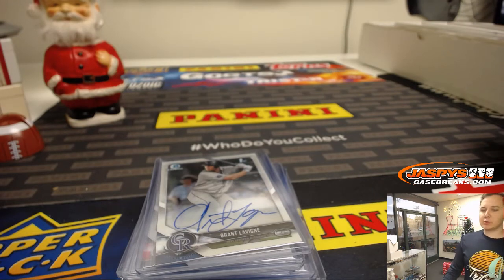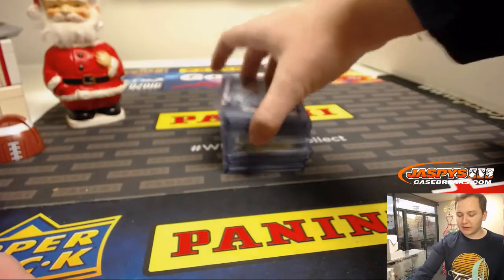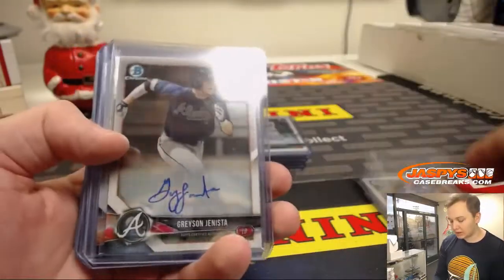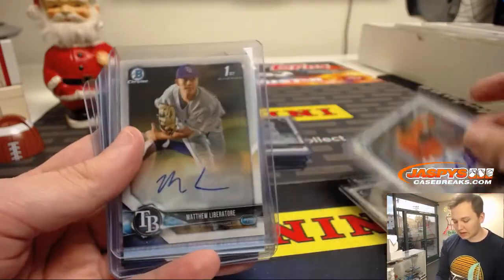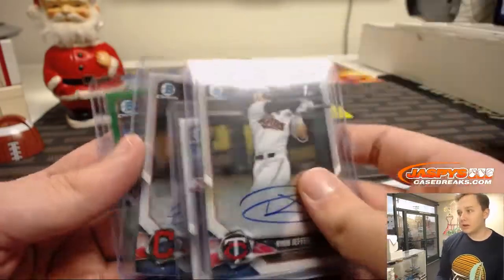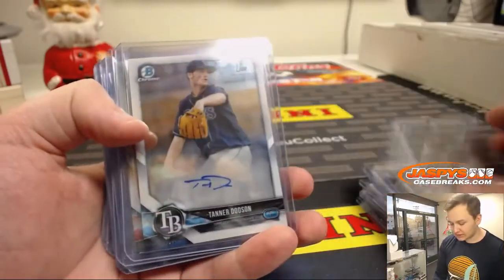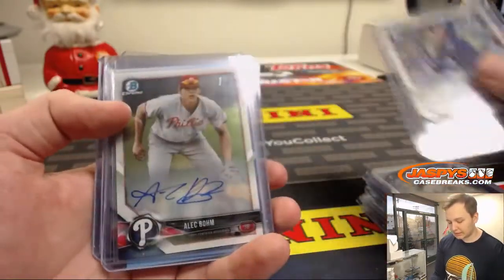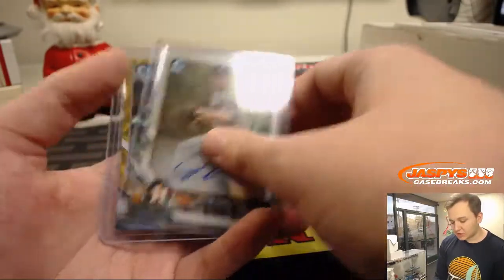(AUTO RECAP) - 12/22 - 2018 Bowman Draft SUPER Jumbo 6-Box Case Break #5 Pick Your Teams